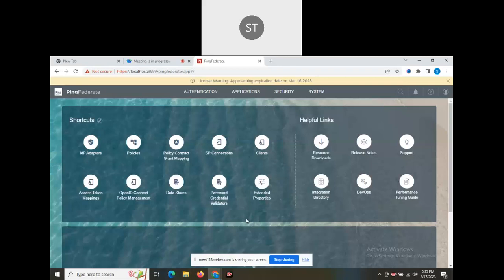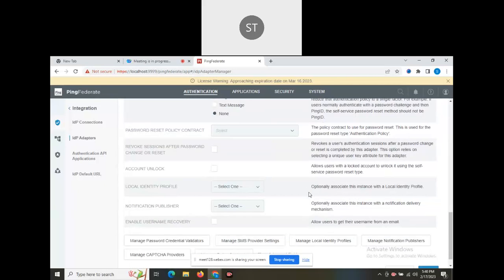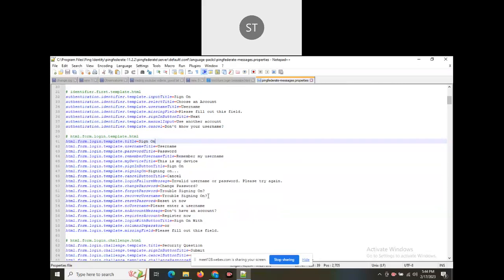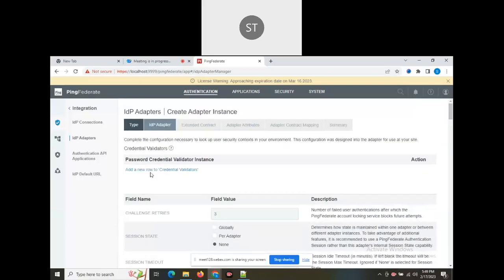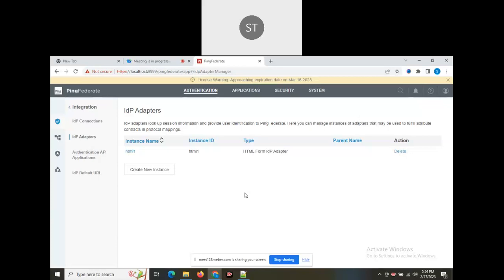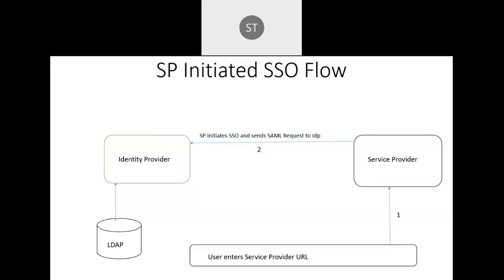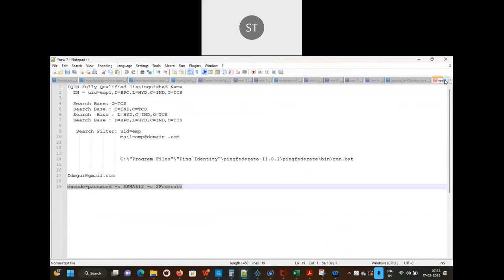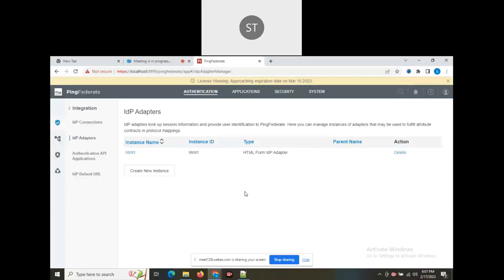Day 7 PF